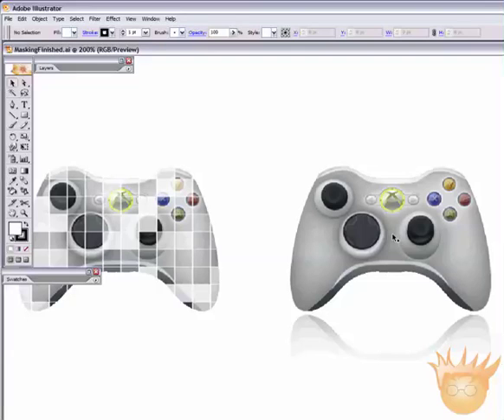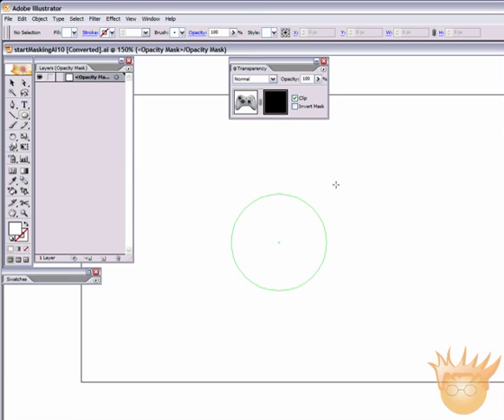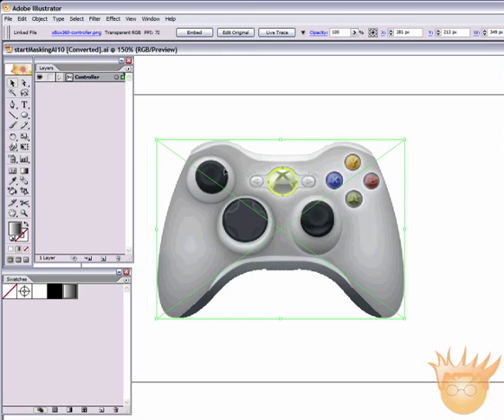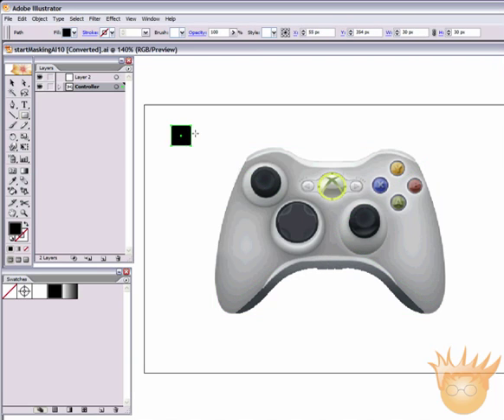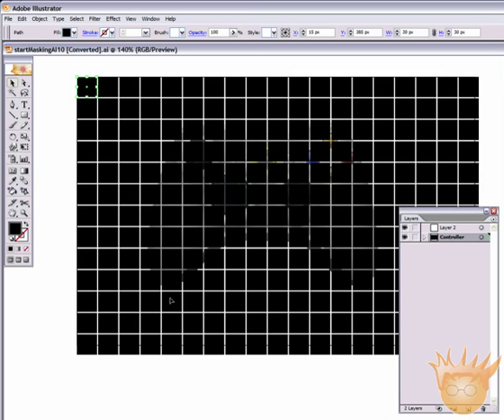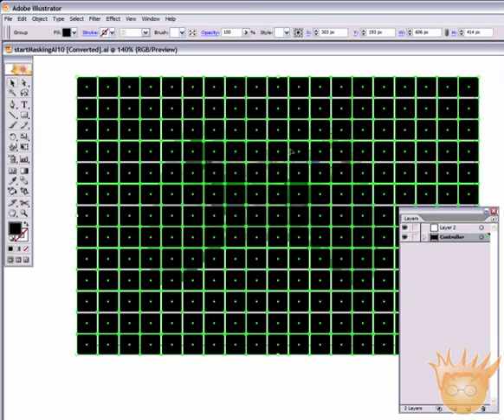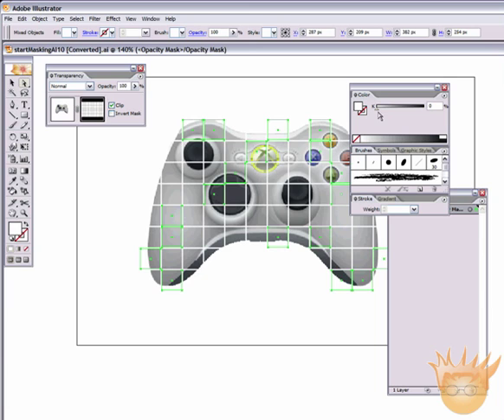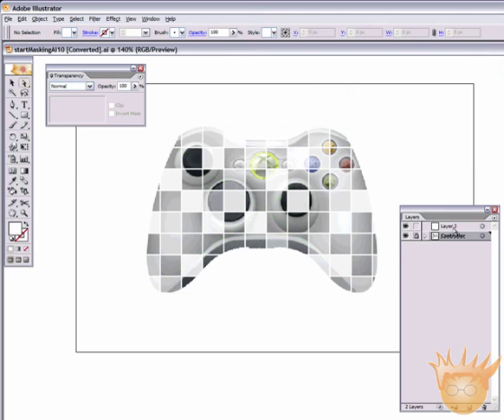Masking in Adobe Illustrator! Basics Tutorial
Learn all about masking and create two effects in this tutorial